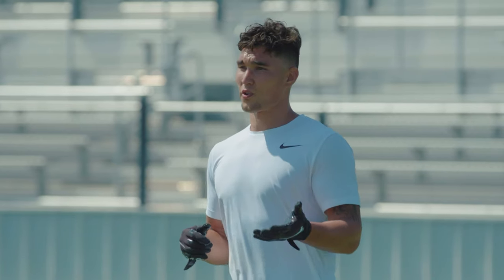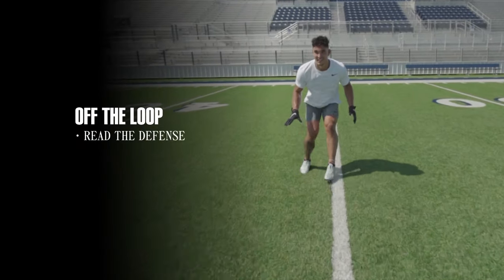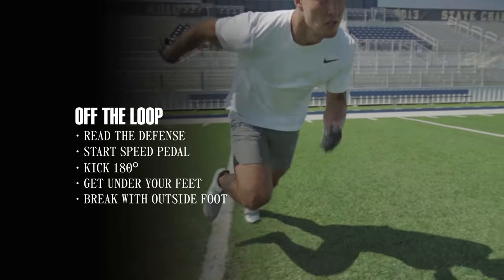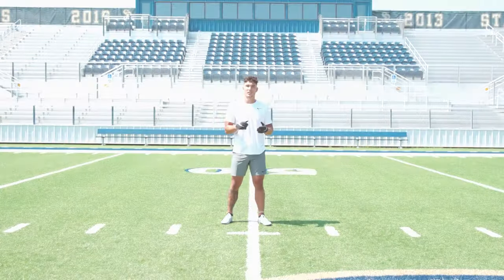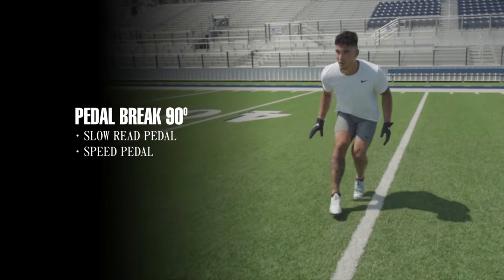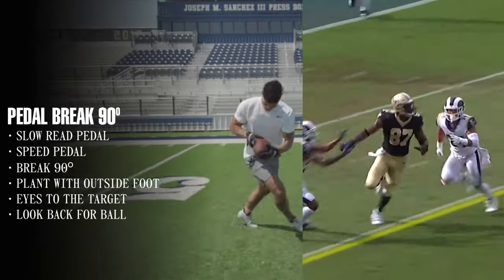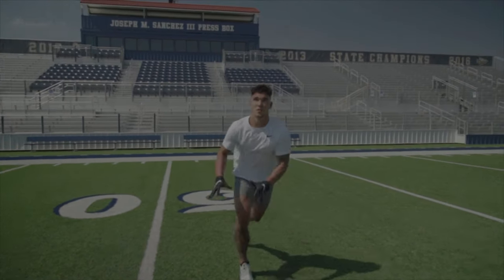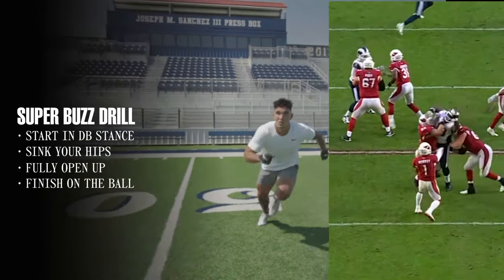Defensive Back Drills w/ Taylor Rapp to Improve Back Pedaling, Coverage & Technique!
Taylor Rapp displays some defensive back drills to help improve back pedaling & coverage in this edition of the Nike 11-Online Virtual Training Series.

0:00 - Off the Loop Drill
0:45 - Pedal Break 90
1:25 - Super Buzz Drill